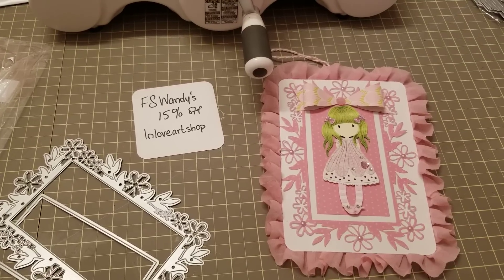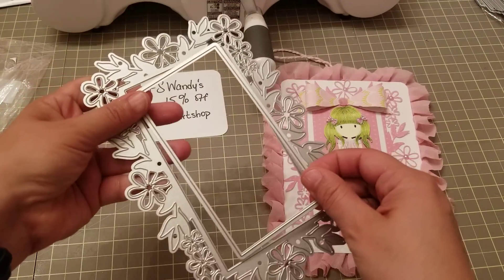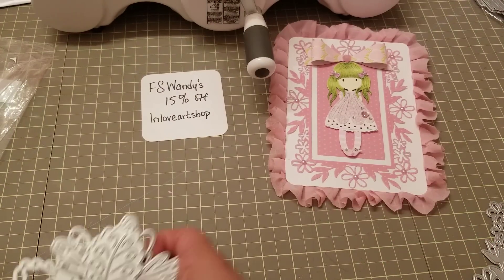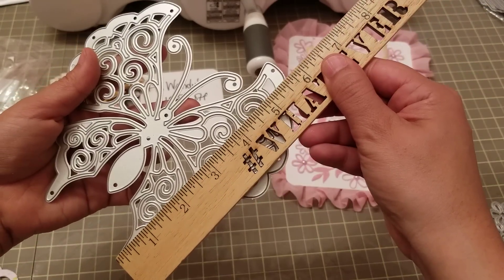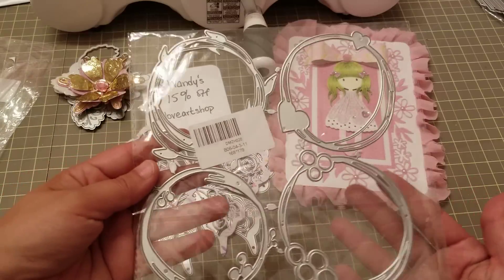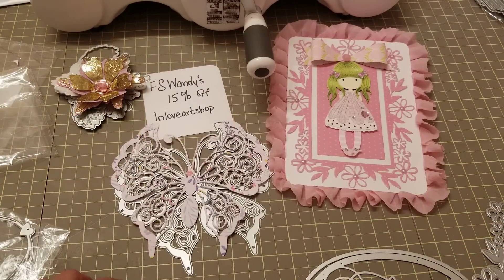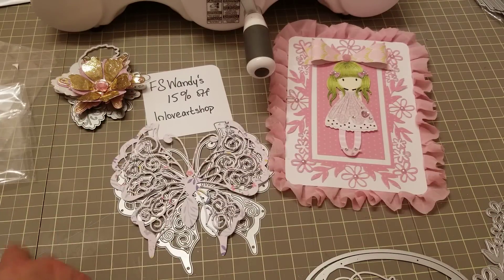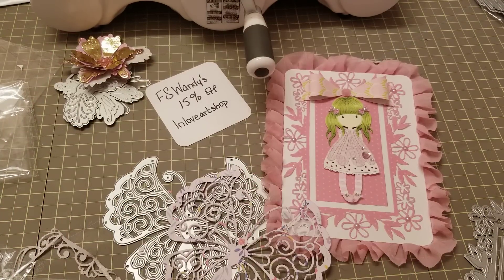PROJECT SHARE - InLoveArtShop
Large Size Lace Flower Frame Dies
SKU: DMZH155

Happy Birthday Dies
SKU: DMZH074

Lace Frame Layer Cut Dies
SKU: DMZH029

Flower Leaves Cutting Dies
SKU: DMZH342

Floral Wreaths Dies
SKU: DMZH020

Large Size Hollow Butterfly Dies Used For Wall Sticker Fridge Sticker
SKU: DMZH216